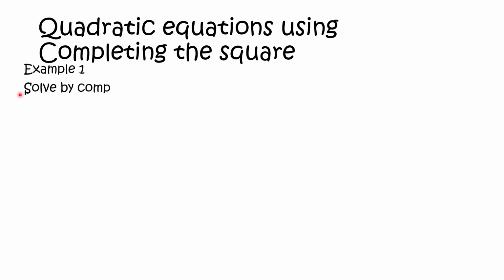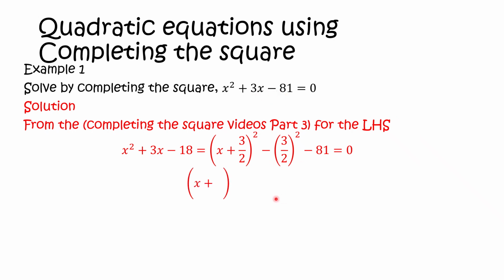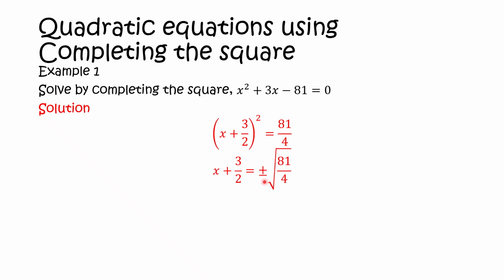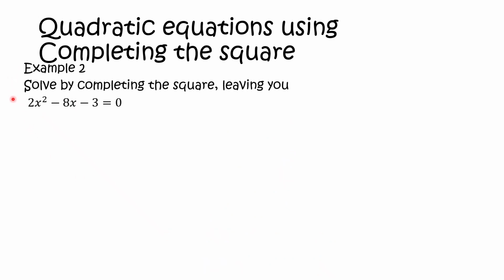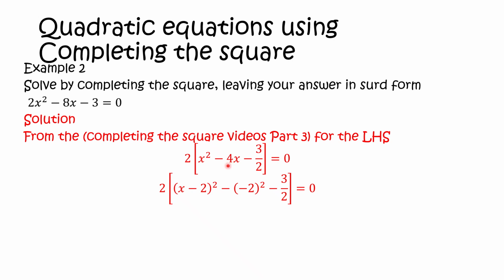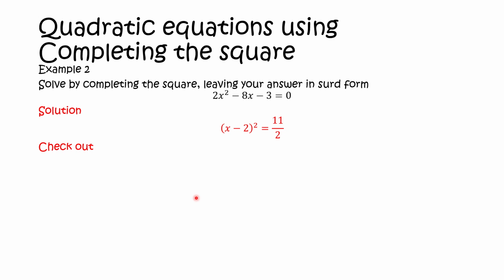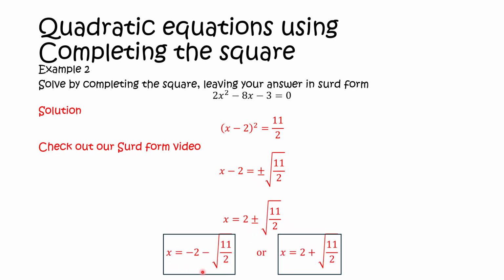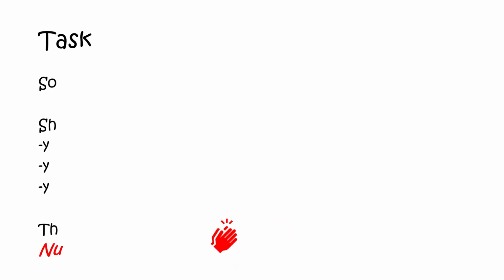Solving quadratic equations using completing the square Part 4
We solve quadratic equations using the completing the squares method.

00:19 Recap on completing the squares for quadratics
01:05 example 1
03:00 example 2
05:58 task